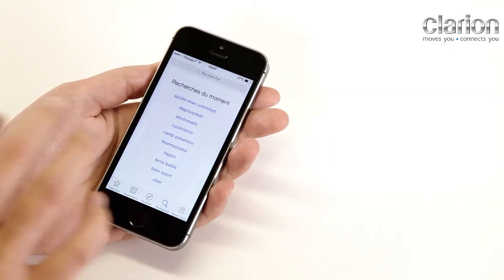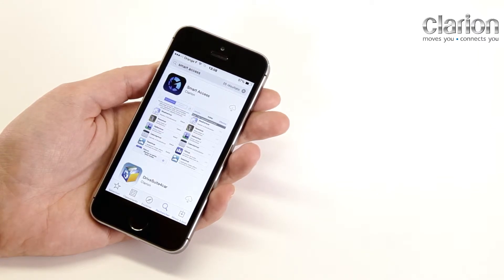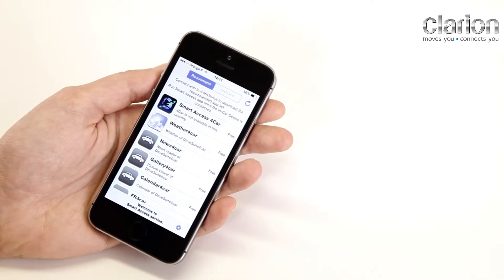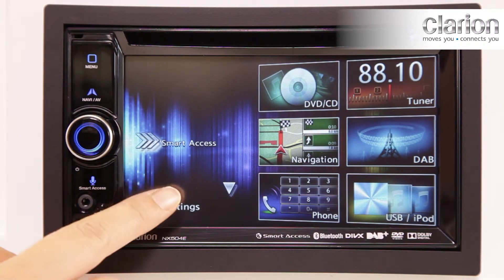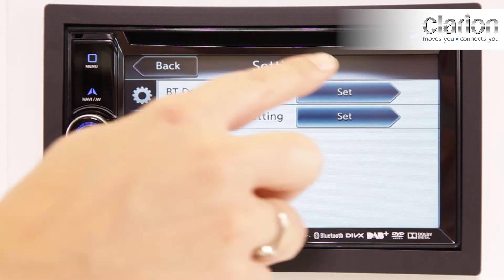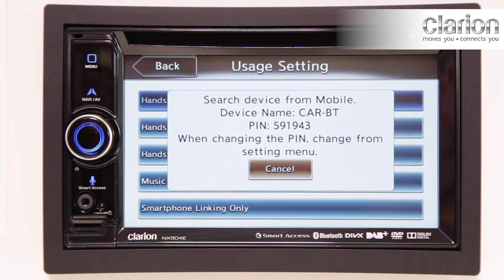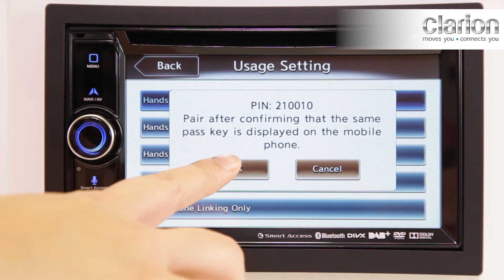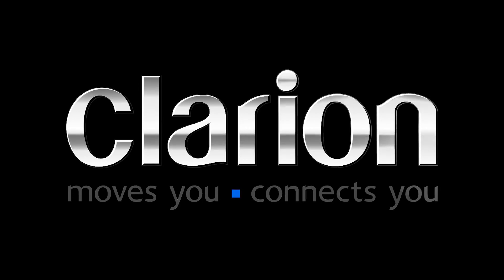Tutorial 4: iPhone installation and settings for Smart Access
In this tutorial video for the Clarion NX504E, we explain how to install the cloud-based Smart Access app platform. Connecting your iPhone to Smart Access gives you access to a number of apps, optimised for safe and easy in-vehicle use.